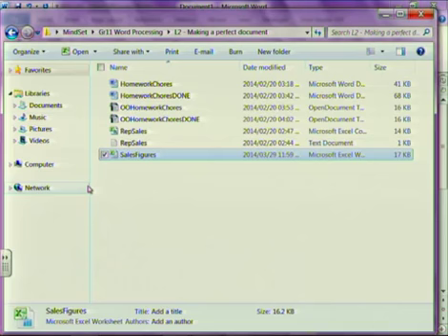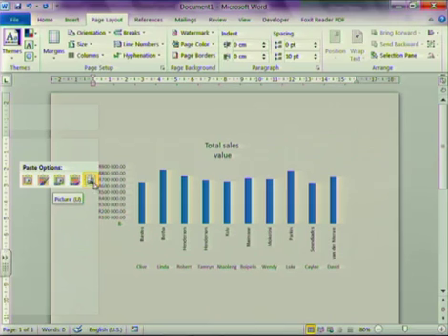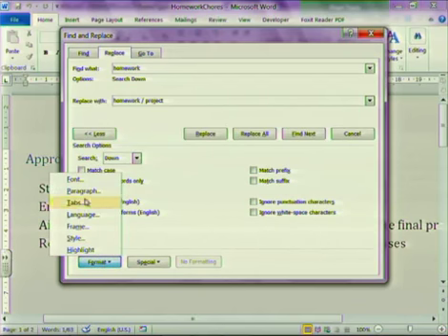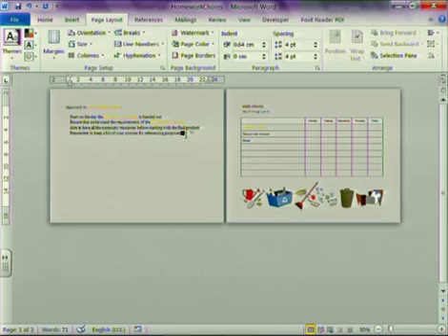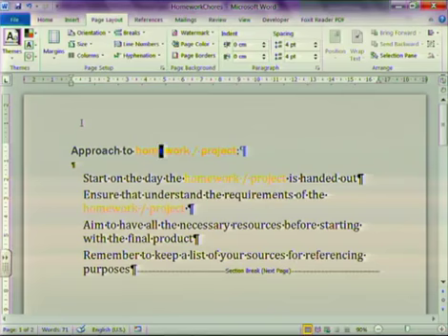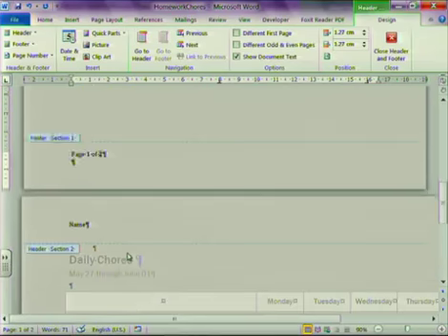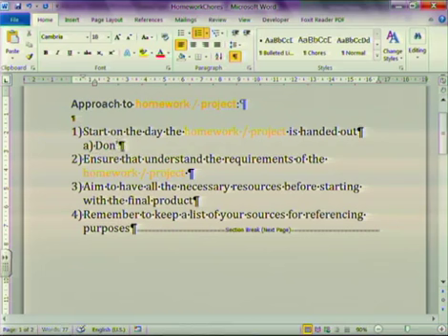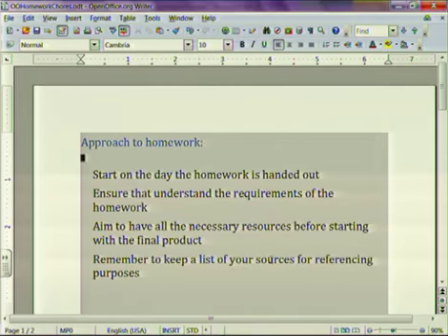CAT 11 Word Processing - 2 Making a Perfect Document with a Word Processor